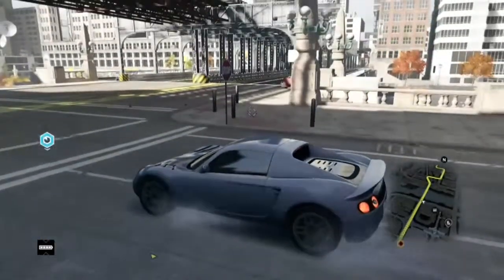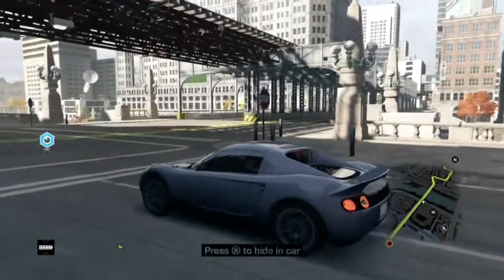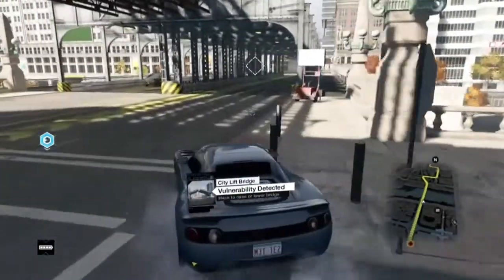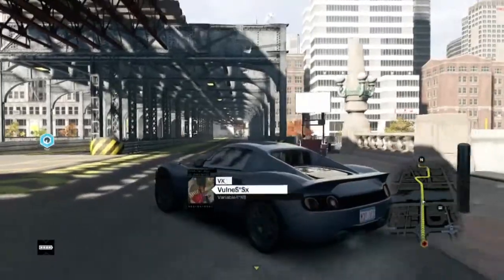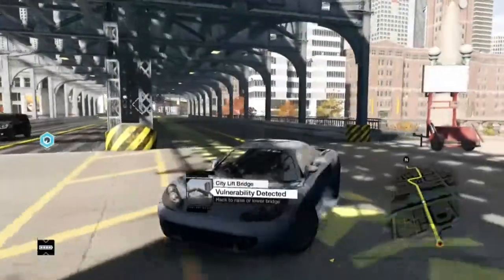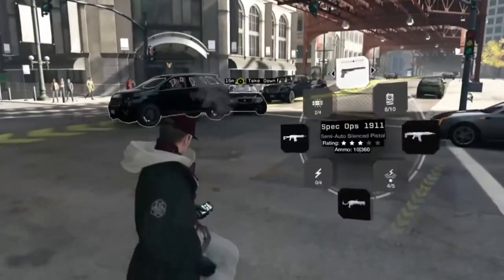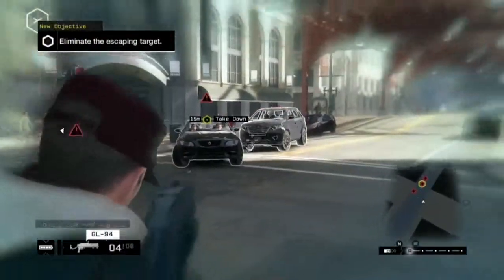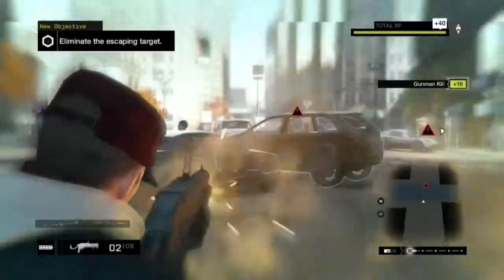Magic Smoke Achievement Watch Dogs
Magical smoke